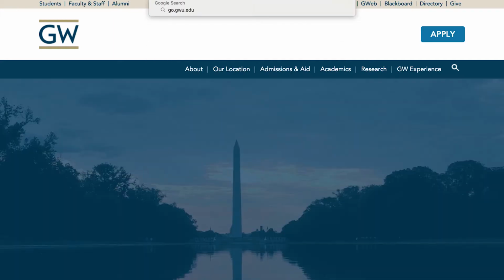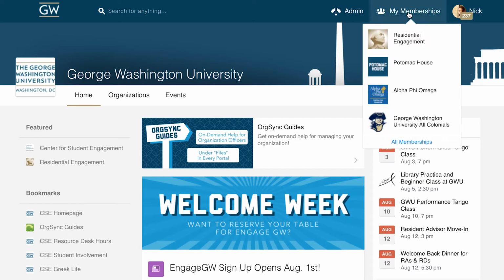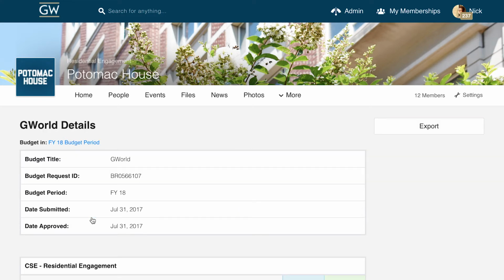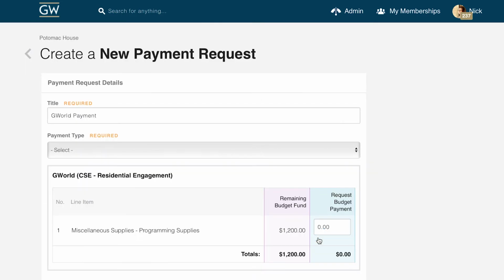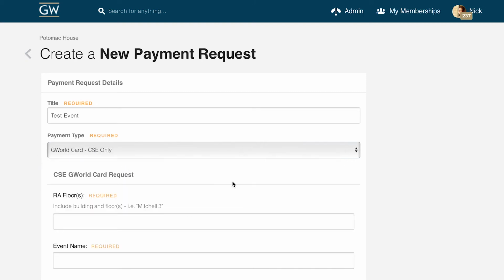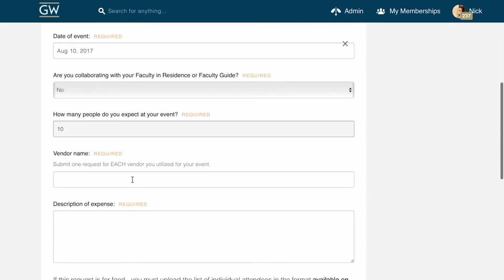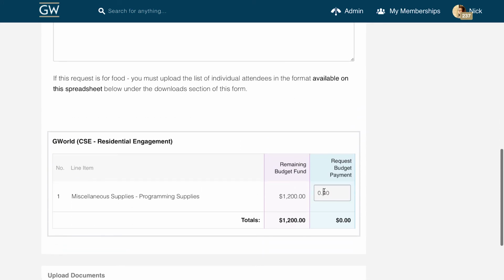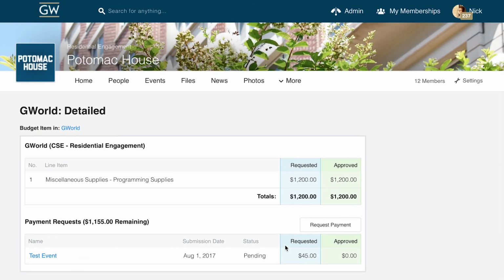Part 1: How to Submit a Payment Request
This video is designed to teach Resident Advisors how to submit a payment request on OrgSync for programming funds.